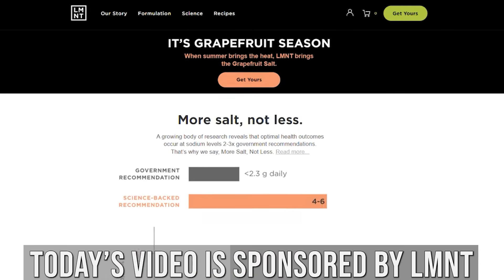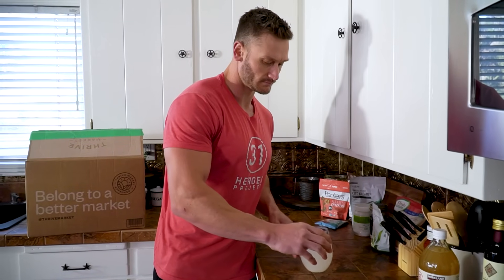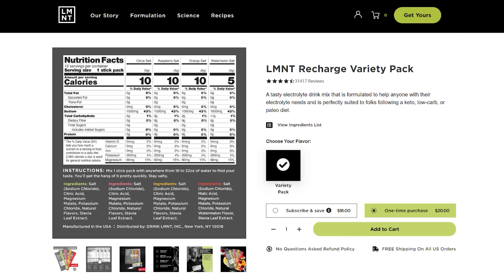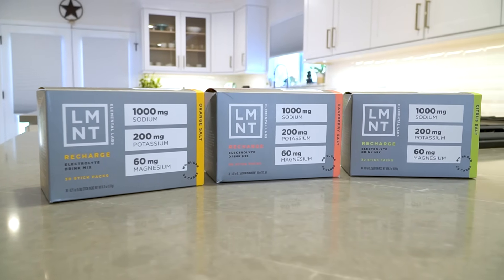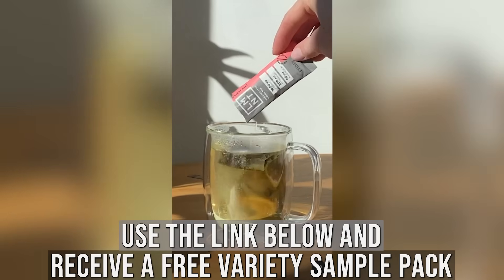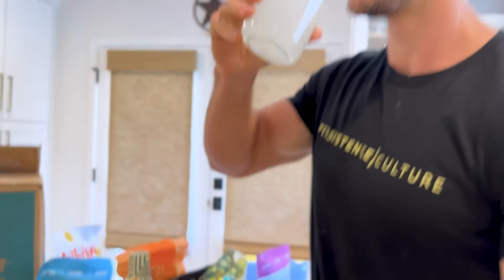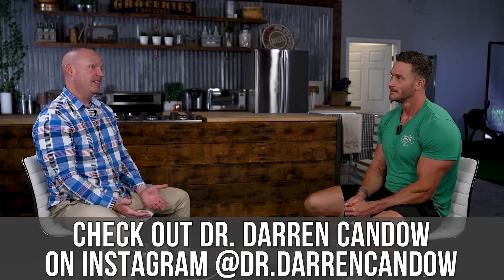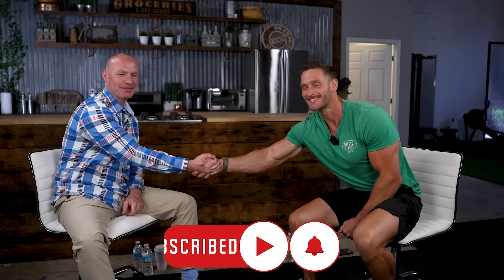The Best Way to Use Creatine for Fat Loss, Muscle Building & Brain Health | Dr. Candow Ph.D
Everything You Need to Know About Creatine w/ Dr. Darren Candow, Ph.D.

Timestamps ⏱

0:00 - Intro - Who Can Benefit from Creatine
0:14 - Get LMNT Electrolytes & Receive a FREE Sample Flavors Pack!
1:16 - The Basics of Creatine
2:22 - The Benefits of Creatine
3:13 - Creatine & Resistance Training
4:33 - Creatine for Muscle Growth & Recovery
6:45 - Creatine & Endurance Exercise
7:50 - How Quickly Can You Burn Through Your Creatine Stores?
8:13 - Creatine During a Workout (taken between sets)
10:18 - Creatine for Fat Loss
11:34 - Creatine is a Demand-Driven Supplement
11:48 - Unique Benefits of Creatine
12:38 - Safety of Creatine & Dosing
13:53 - Creatine & Brain Health
17:45 - How Much Creatine to Take
19:57 - Bloating
22:00 - Creatine Pre or Post Workout | When to Take
23:52 - Hair Loss
26:10 - Creatine Loading Phase - Is it Necessary?
27:55 - Where to Find More of Dr. Candow's Content